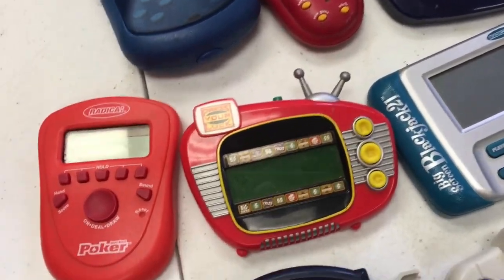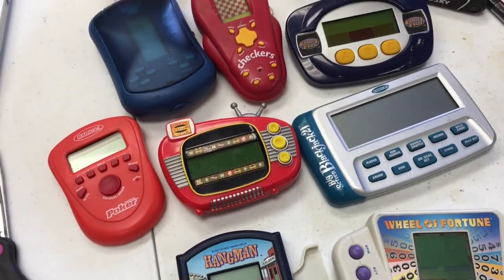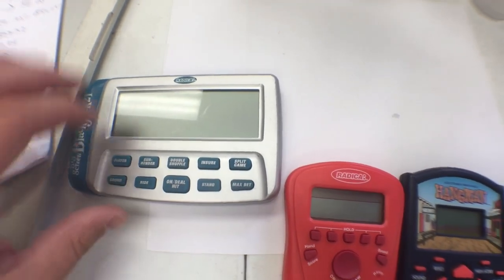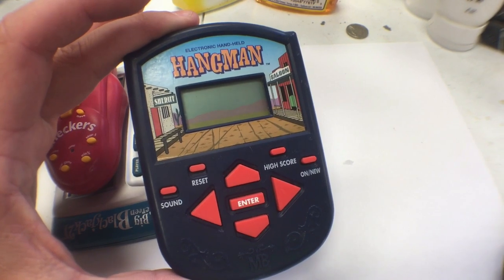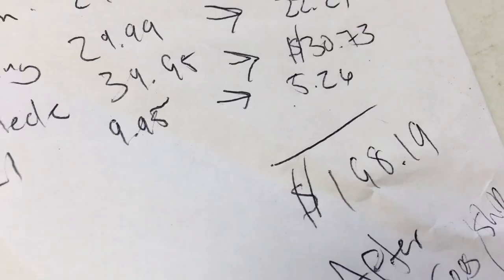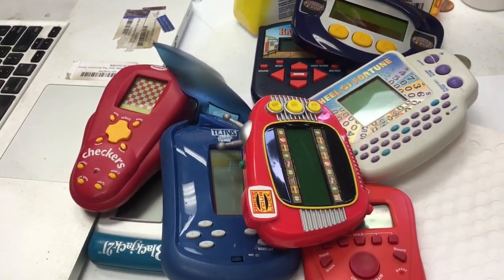Selling This Stuff On eBay Will Pay Your Bills!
You need an extra $2k? Month? Got bills to pay? Like Old handheld games like Tetris, Blackjack, Poker, and Wheel of Fortune? This video is for you.

WBKUltra.com (coming soon)

GoPro Hero7
Magnet Fishing Magnet
RODE Iphone Mic
Yeti Mic
Scotty Peelers
Goo Gone
Heat Gun
Bubble Wrap Sheets
Buy regular bubble wrap at Lowe's or Home Depot